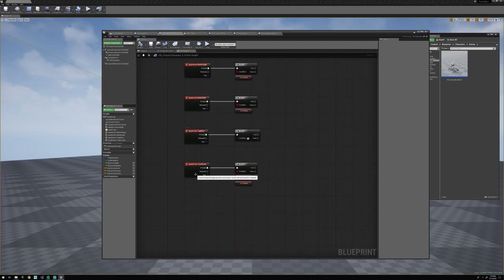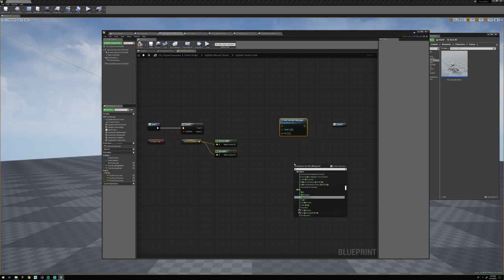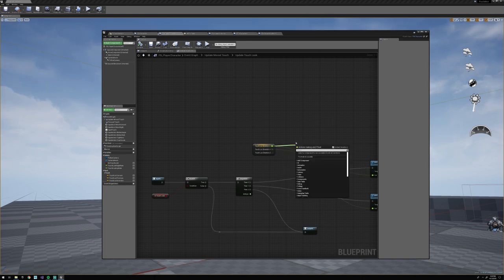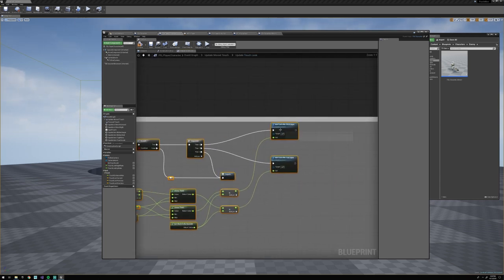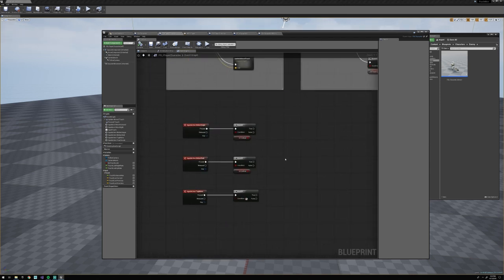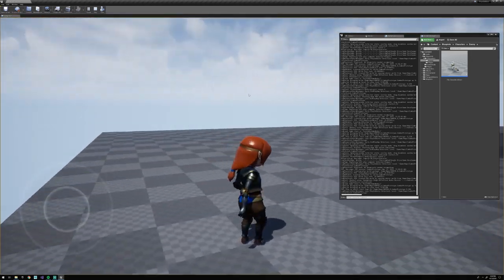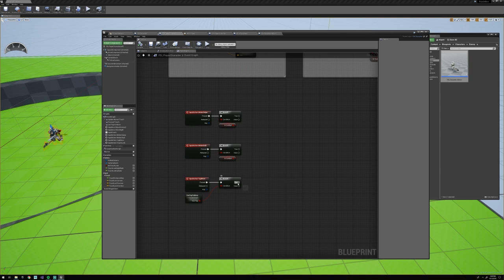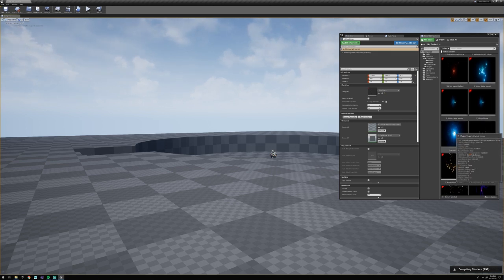Puzzle Box - Project Setup - Part 04